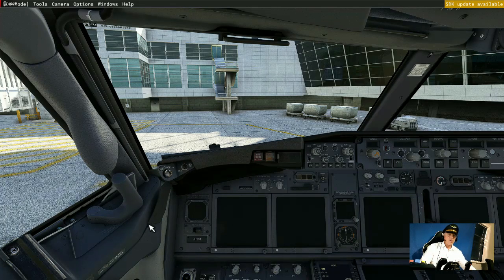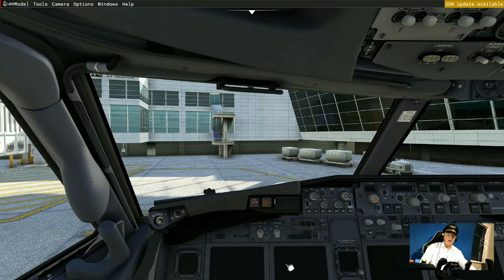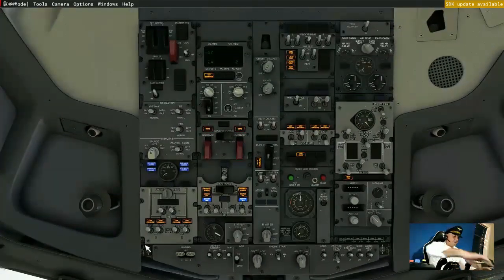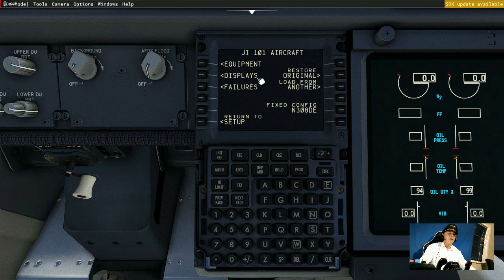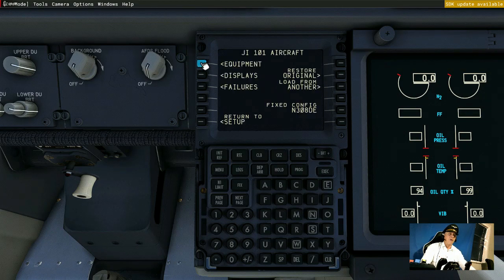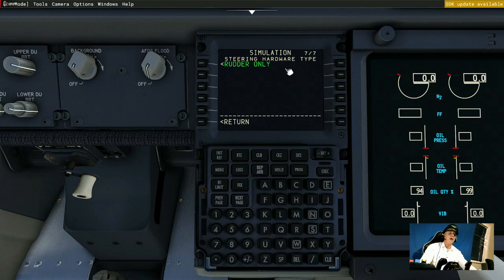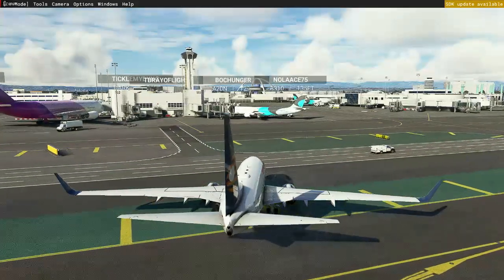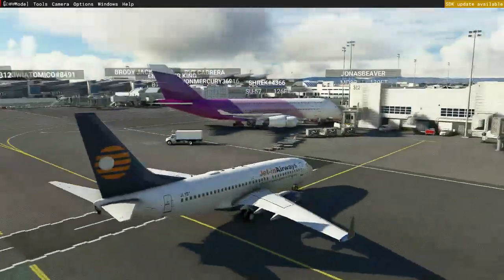PMDG 737s latest bugs fixed.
a great place for group flights and general support.